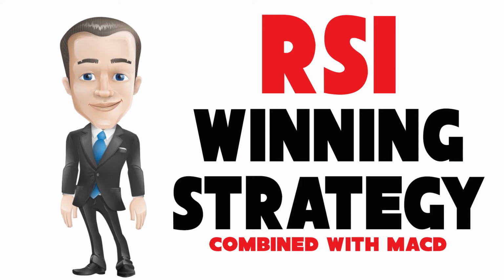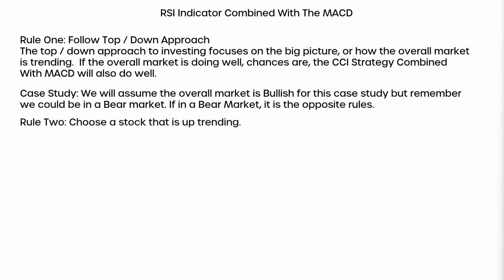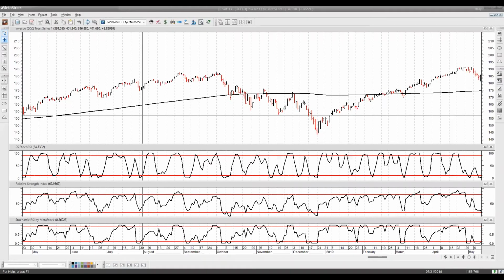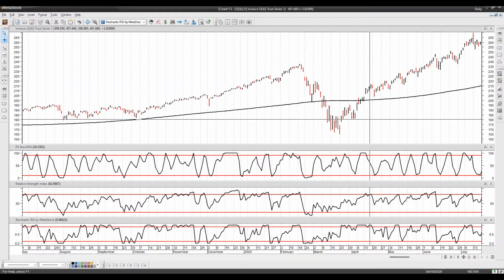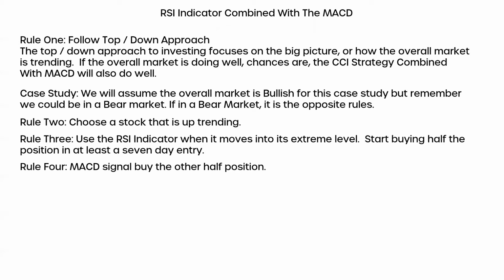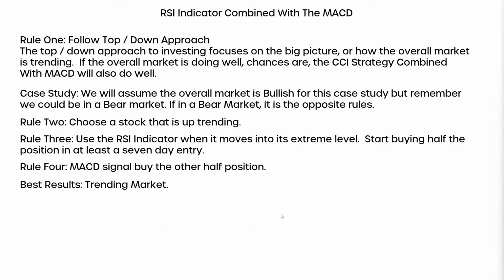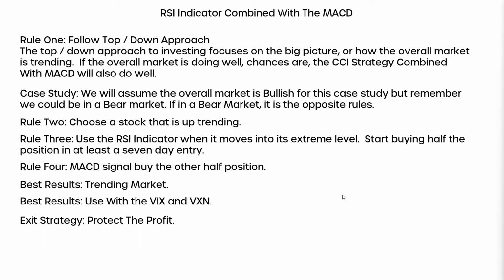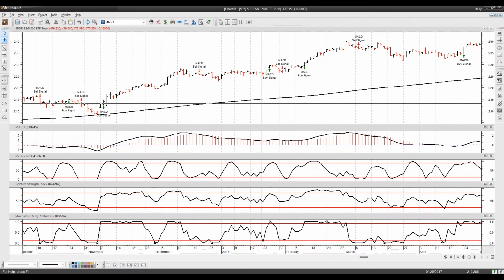Winning RSI Relative Strength Index Strategy With A MACD Top / Down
This video will explain the RSI Relative Strength Index Strategy With A MACD. Hello, investors and traders this video will explain a Winning Strategy Using the RSI Relative Strength Index. The strategy combines other indicators with the RSI to give you a ruled based strategy. This video will not go over the basics or definitions but build a strategy that will take away the uncertainty of investing or trading. In my own personal hedge fund, I built over 50 indicators to build a weight of evidence. These are some of the indicators. So for this RSI Strategy please Study It Analyze It Adapt It.

Content Of Video:
00:00 RSI Relative Strength Index Strategy With A MACD
01:11 Top / Down Approach
02:45 Up Trending Stock
03:48 RSI Indicator Strategy
08:47 MACD Strategy
10:54 Best Results
13:19 Exit Strategies
15:46 Real Life Example
17:56 Key Takeaways